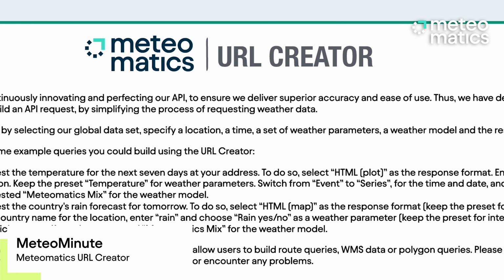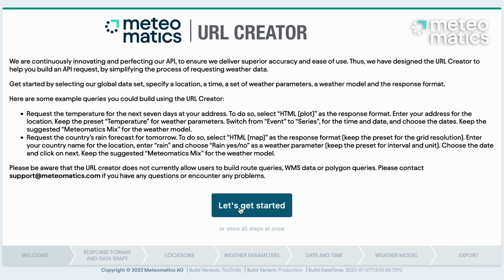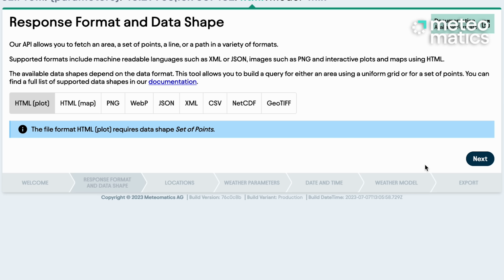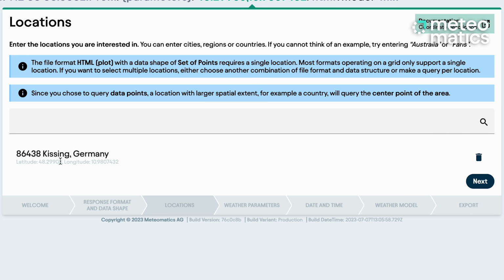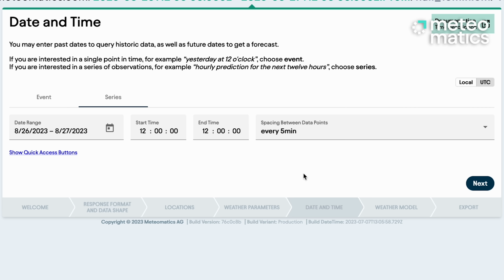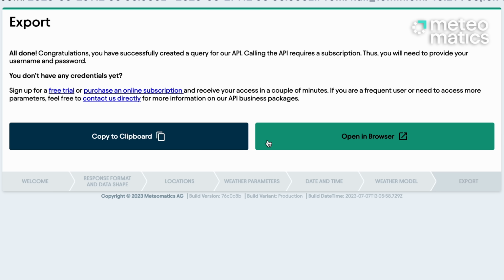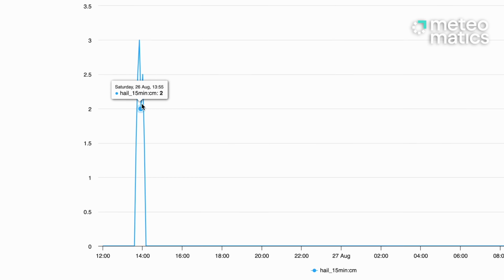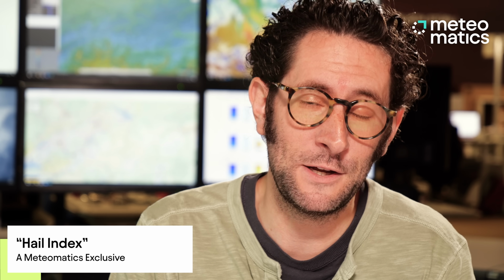Must-have Tool For Energy Sector Managers: The Meteomatics URL Creator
Learn the benefit of using the Meteomatics URLcreator with a short and simple use case for business with George Randolph. Faced with unpredictable weather conditions like hail, George shows how to use the tool and why it's indispensable for determining hail size, ensuring timely and efficient crew dispatches. Meteomatics is the only company offering precise hail size measurements. Dive into this video to see how businesses can optimize operations and reduce costs with the right tools.